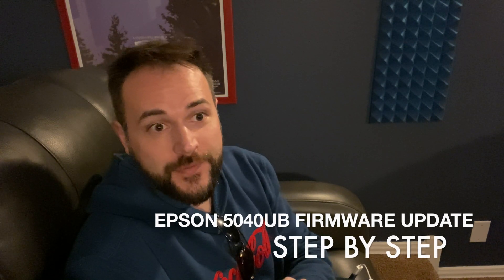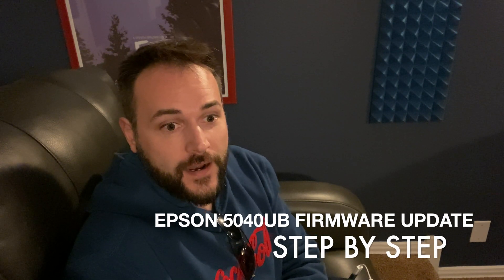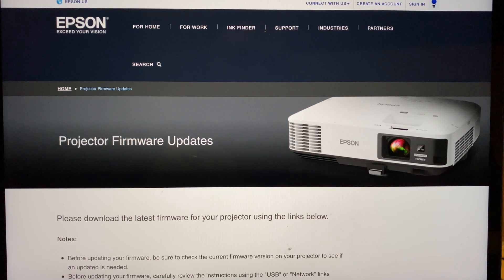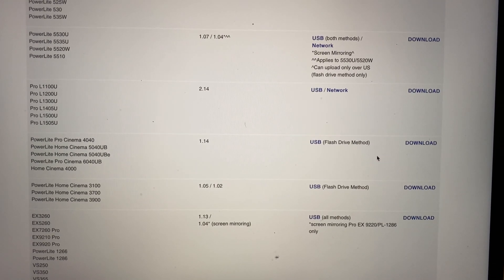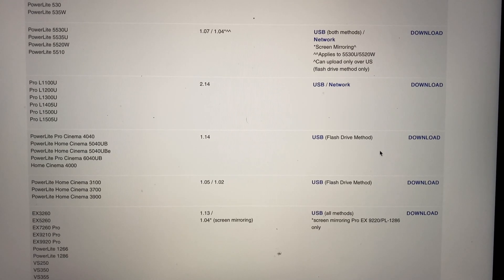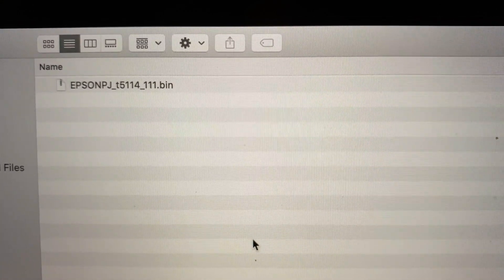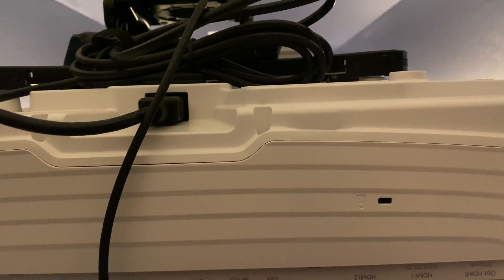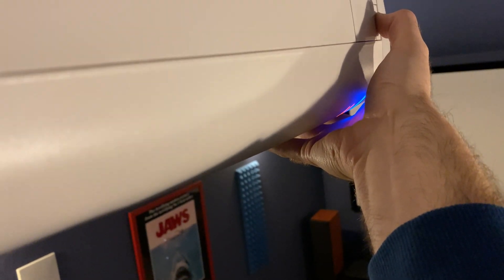Update the Epson 5040UB Firmware: Step by Step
This video walks the viewer through a basic firmware update on the Epson 5040UB projector. The firmware can be found on via the following link.

The update (1.14) might do the following, we can't confirm the information at the original posting of this video.

1. This may correct a power related issue.

2. It's believed to reduce possible errors in the ROM of the main board.